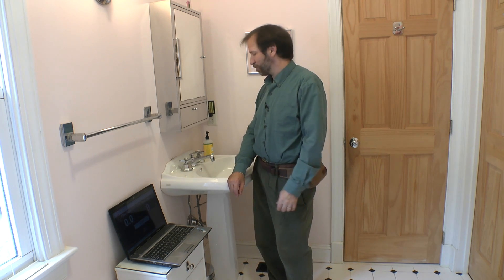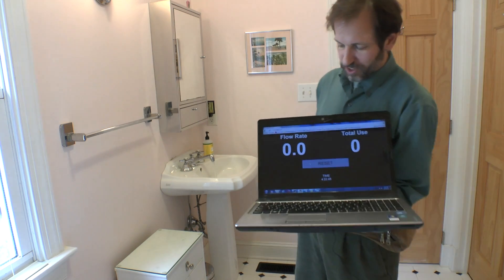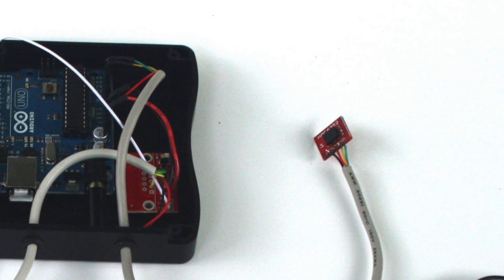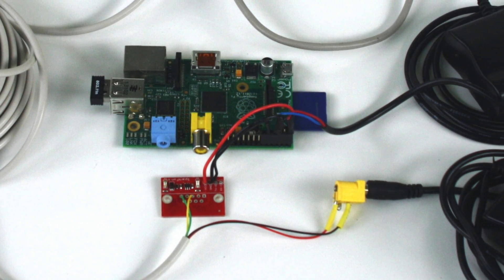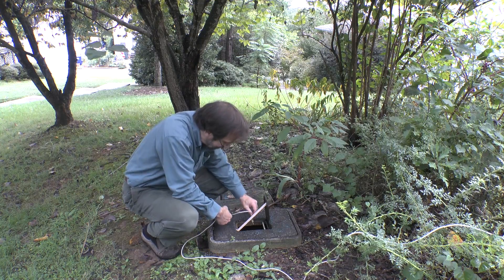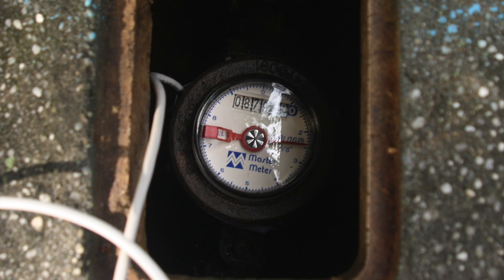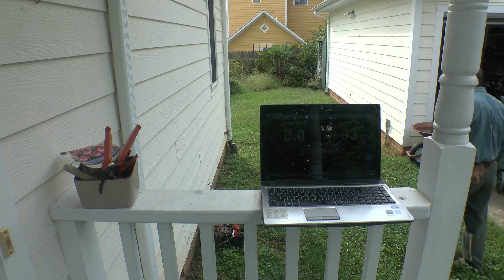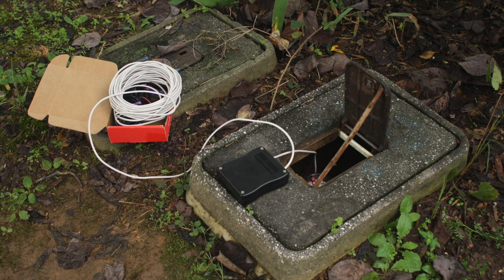Going With the Flow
If you want to conserve water, start by building a gadget that can tell you how much you’re using